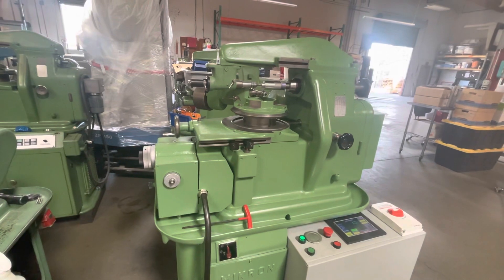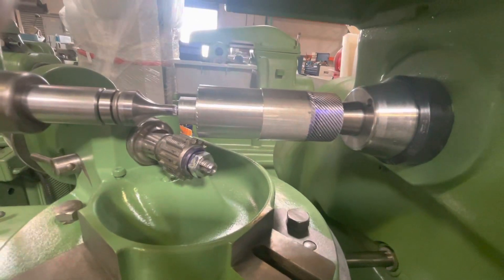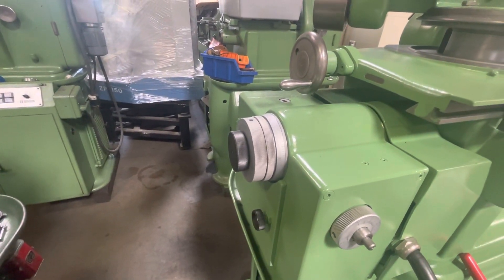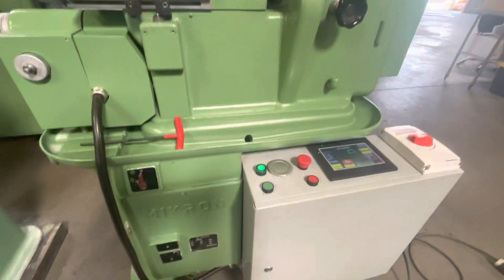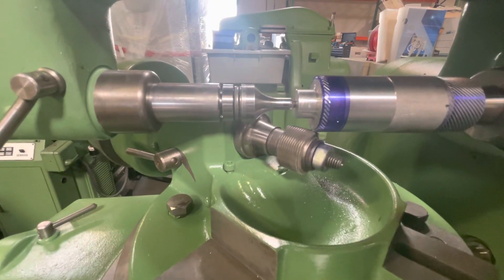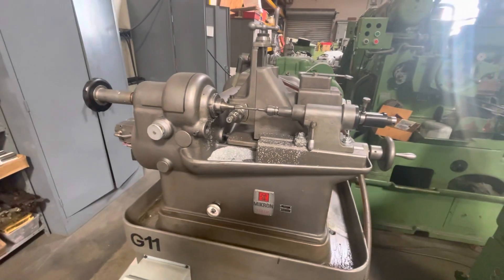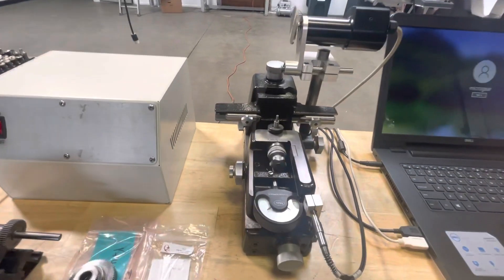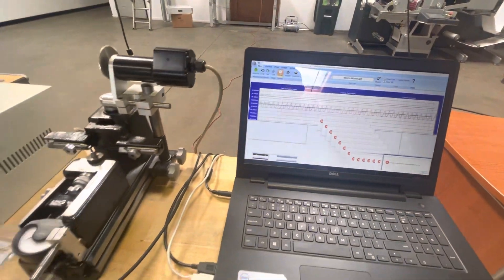Mikron 102-05 gear Hobbing machine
Cutting a helical gear